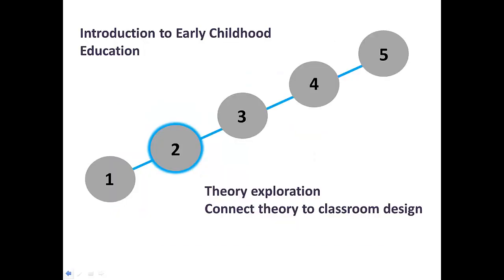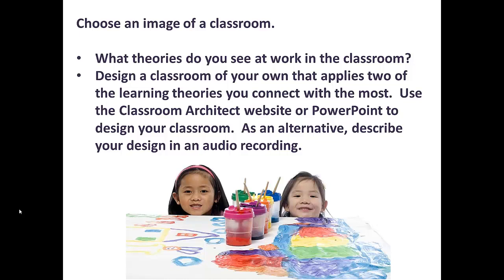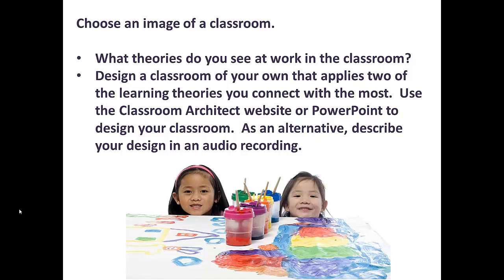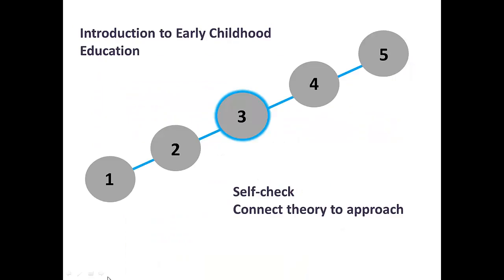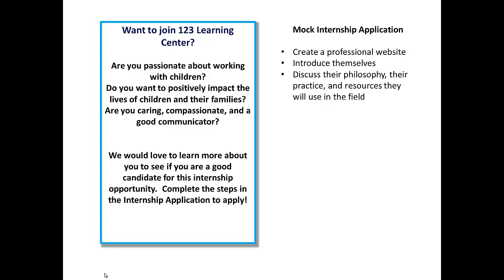Design Example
Design example walkthrough.